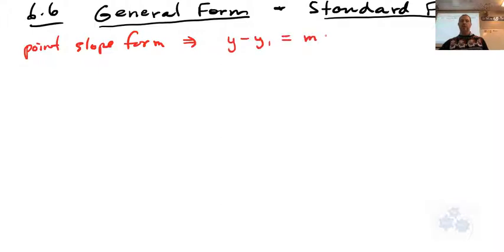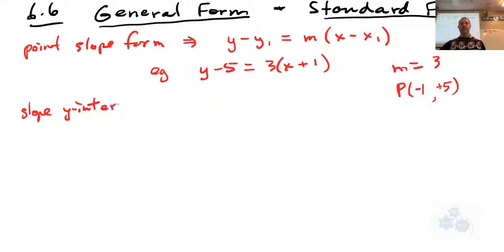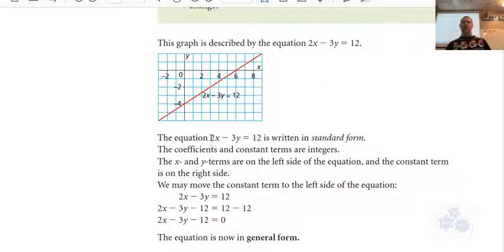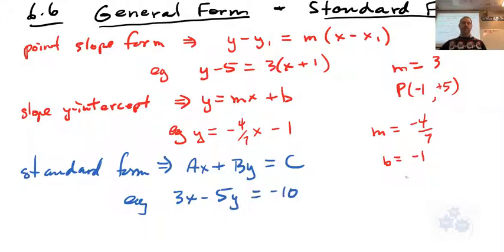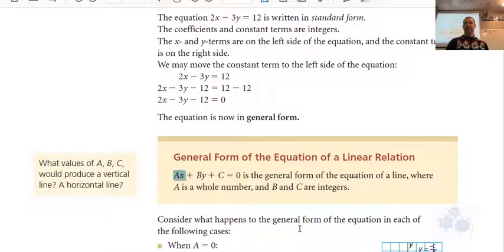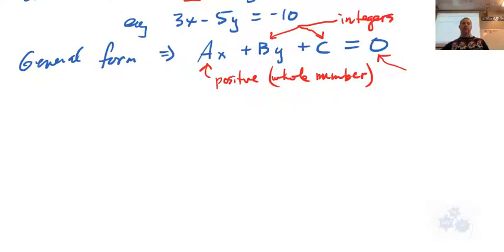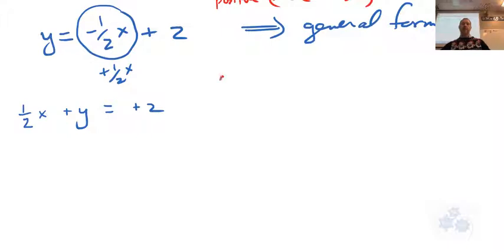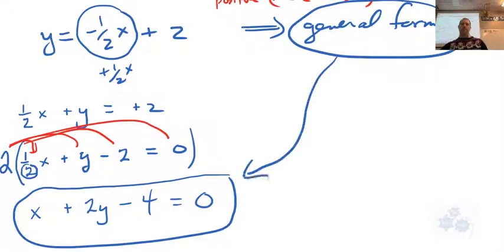FM 10 6.6 General Form Mini Lesson